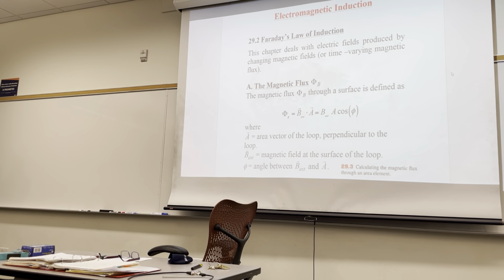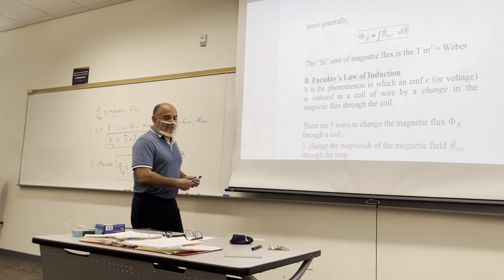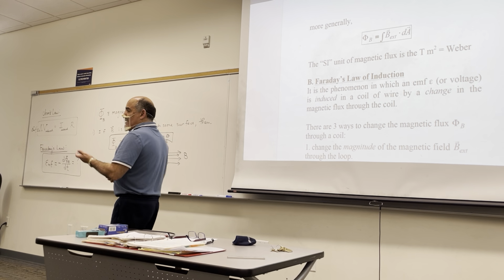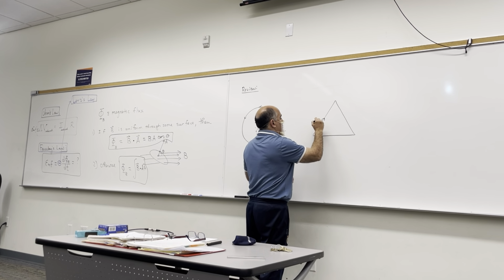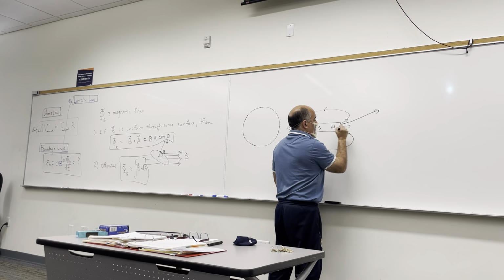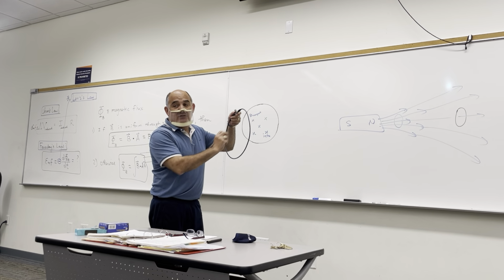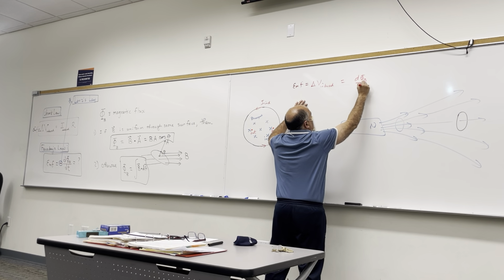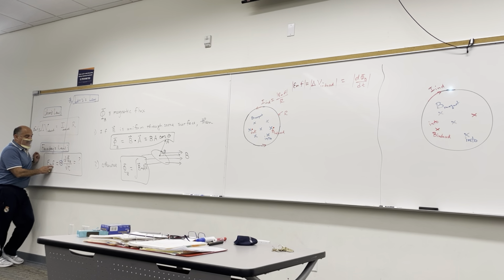5/4 Lecture Part 1